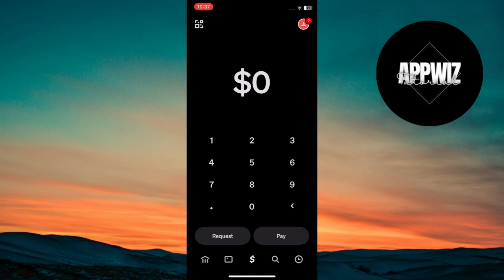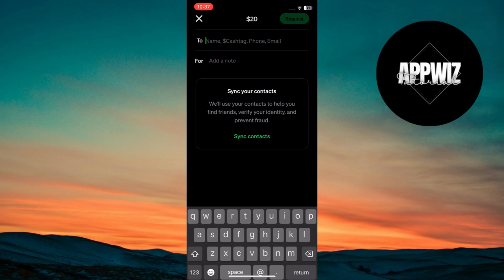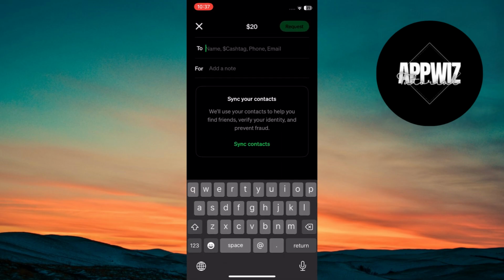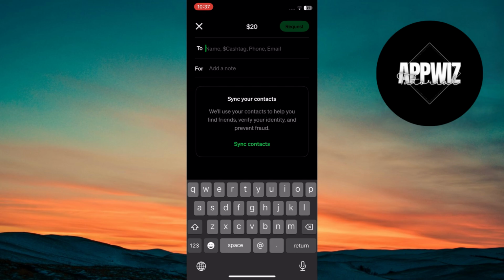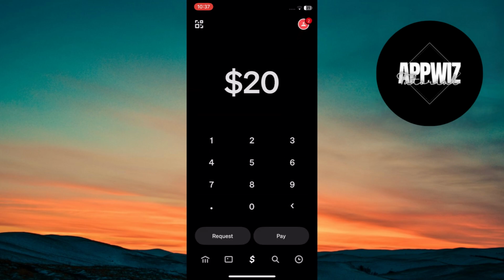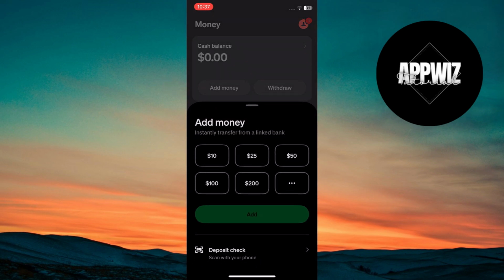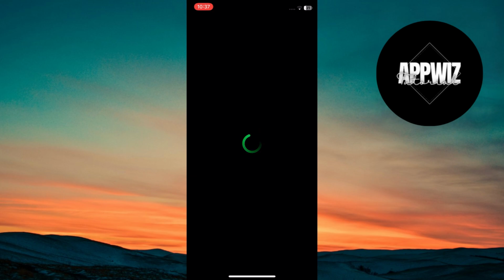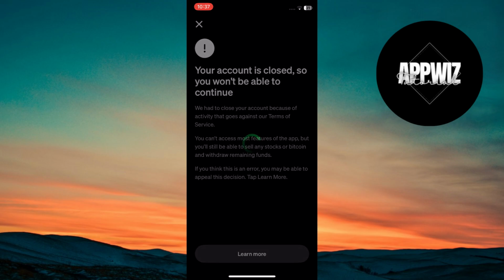How to Get Money on Cash App | Full Guide for Beginners (2025)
Want to know how to get money on Cash App quickly and safely? In this video, I’ll walk you through the step-by-step process of receiving money using Cash App — whether it’s from friends, clients, or other sources.

📲 This tutorial includes:

How to receive money on Cash App

How to share your $Cashtag

Linking your bank account

How to check your Cash App balance

💡 Perfect for beginners who are new to Cash App and want to understand how the platform works to send and receive money instantly.